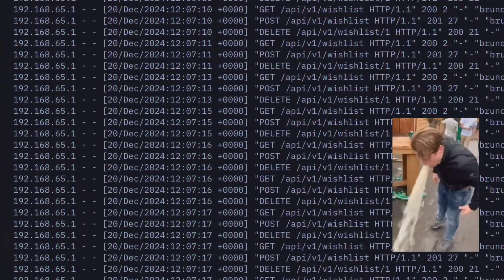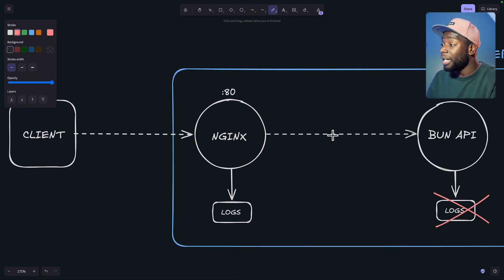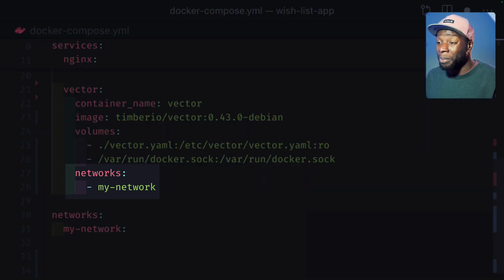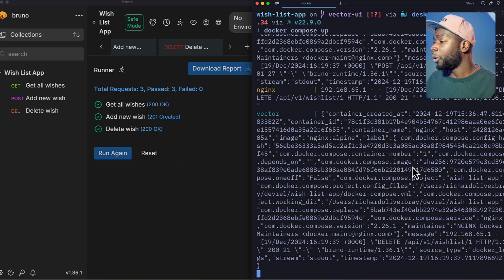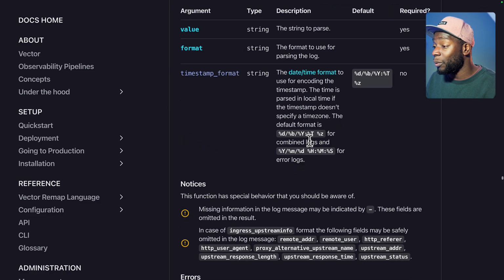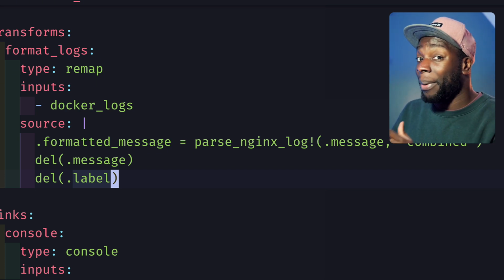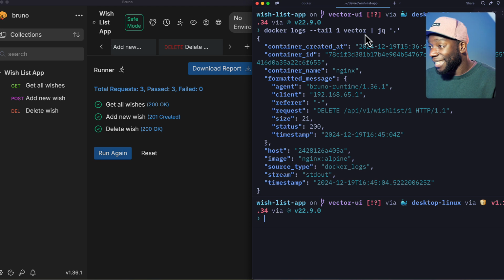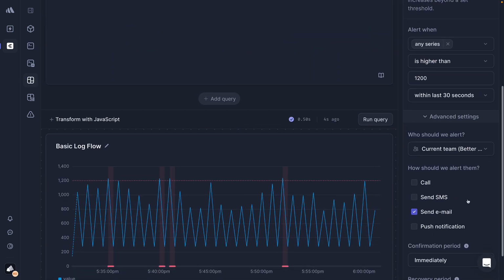FINALLY Say Goodbye to Unstructured Logs with Vector.dev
Say goodbye to messy, unreadable logs! In this video, learn how to transform unstructured NGINX logs into clean, structured JSON logs using Vector. We’ll walk you through setting up Vector with Docker, using Vector Remap Language (VRL) to parse logs, and filtering out unnecessary fields for better readability and analysis.

By the end, you'll know how to create logs that are easy to search, filter, and integrate into dashboards or alert systems. Got questions?

📌 𝗖𝗵𝗮𝗽𝘁𝗲𝗿𝘀:
0:00 - Why Structured Logs Matter
0:36 - Setting Up the Example Project
1:52 - Installing and Configuring Vector
3:03 - Testing and Refining Log Output
5:08 - Finalizing Structured Logs with VRL
6:42 - Next Steps and Closing Thoughts